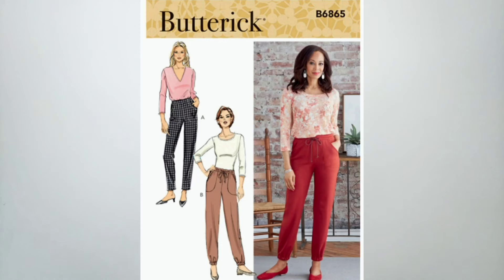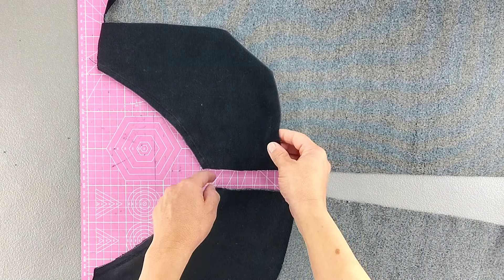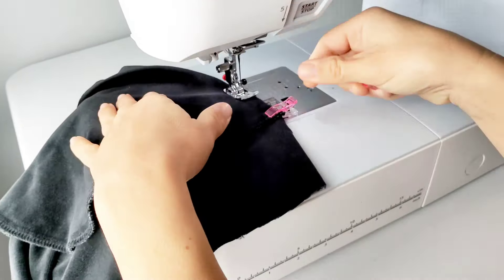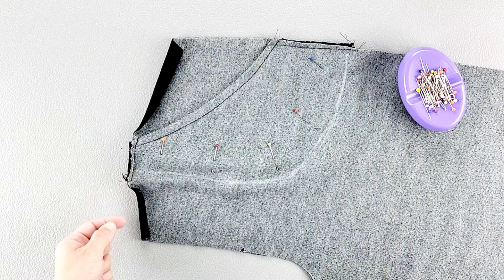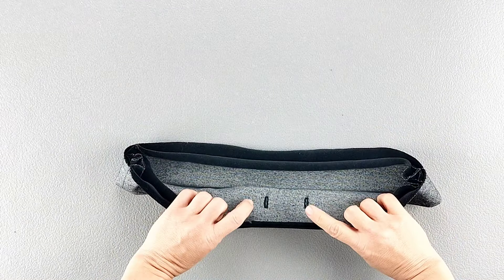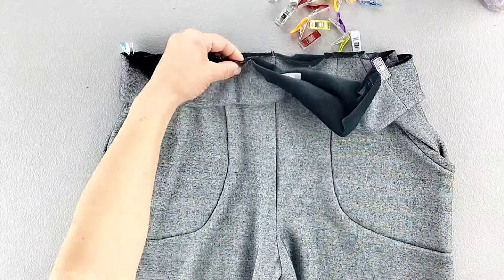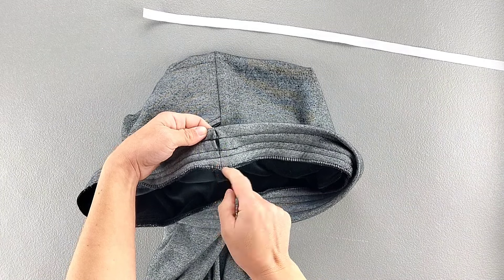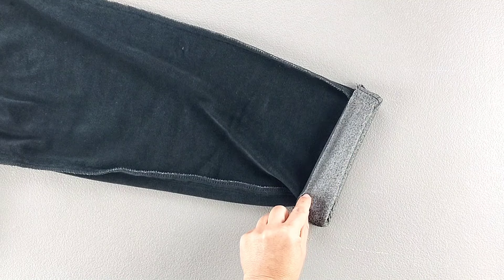Sew Your Way to Comfort: Butterick 6865 Comfy Pants Tutorial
Watch as I sew a Butterick 6865, a super easy and practical pair of everday pants (link below).

I'll show you how I've constructed these elastic-waist pants from start to finish -- including the pockets, and the elastic casings.

Musician: @iksonmusic